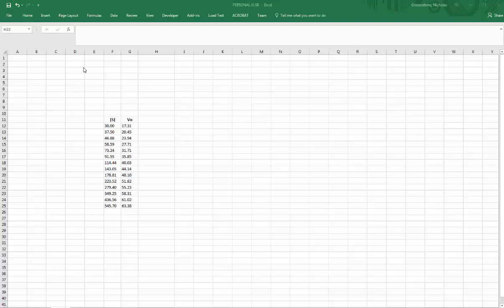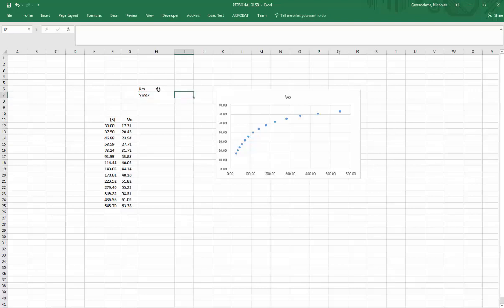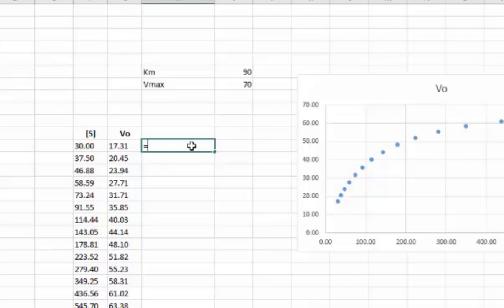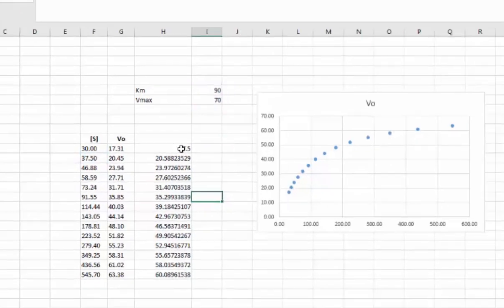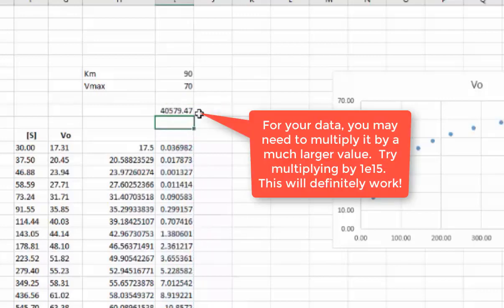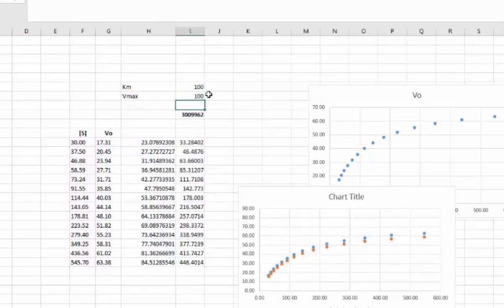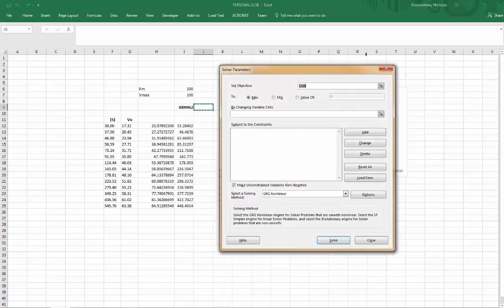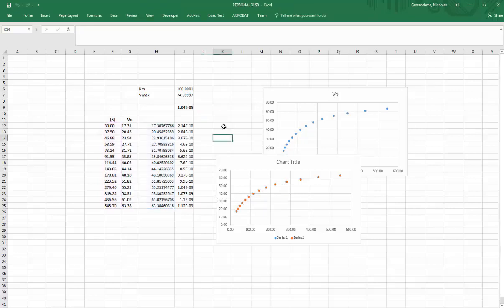Using Solver in Excel for Enzyme Kinetics